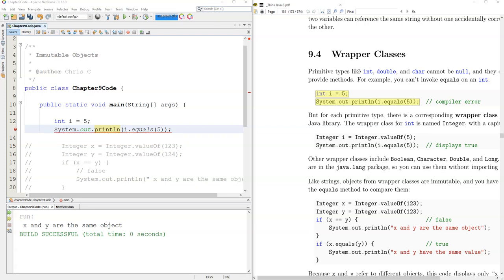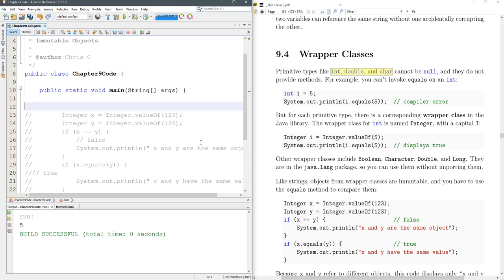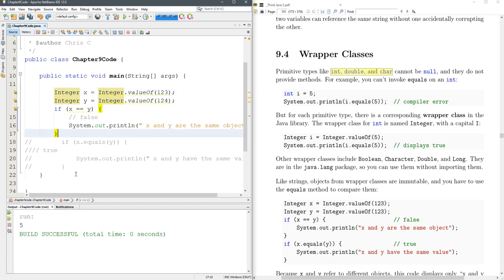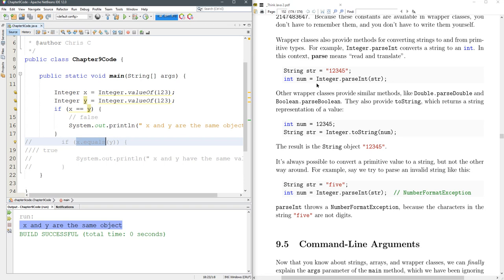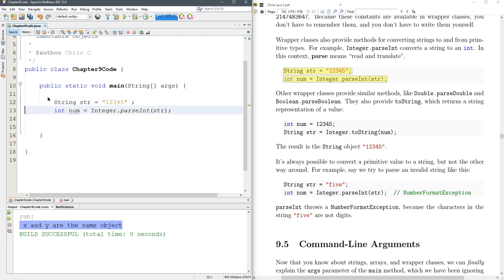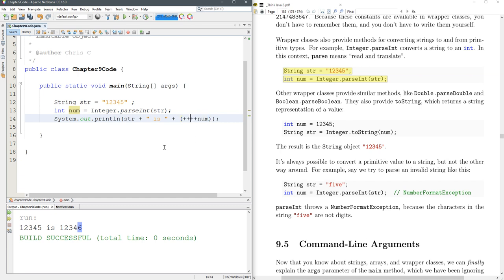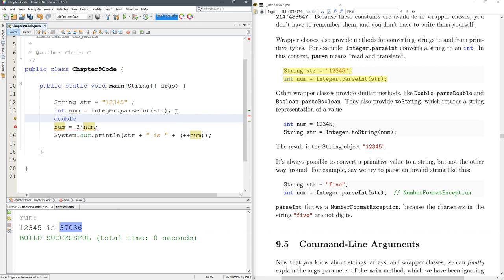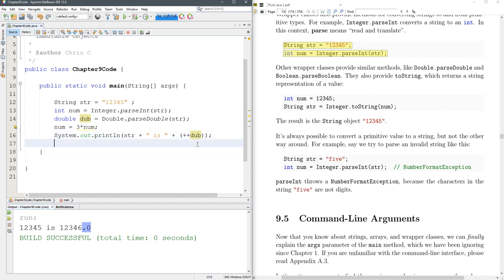CS 161 9.4 Wrapper Classes